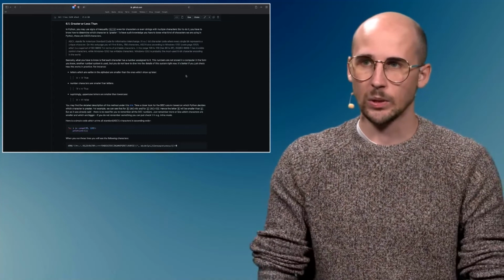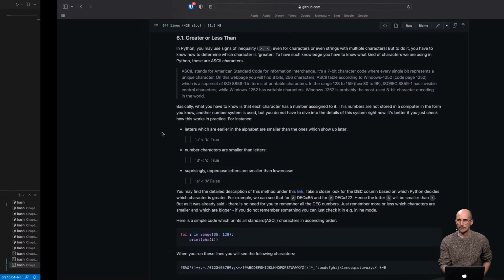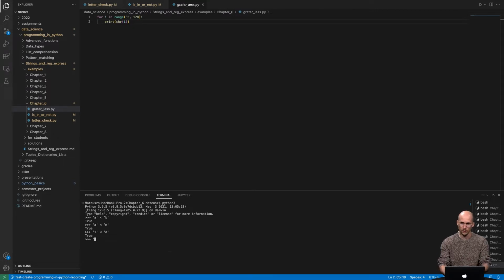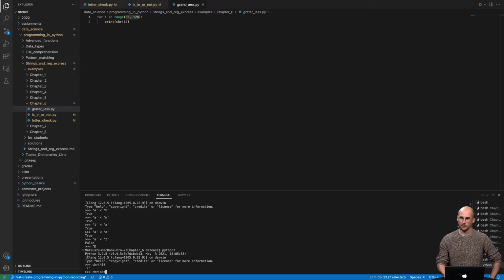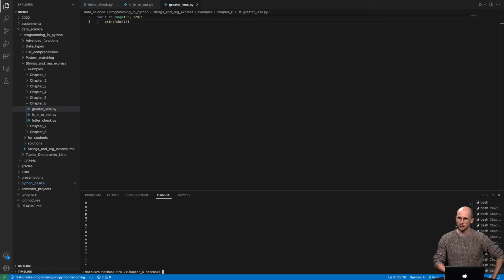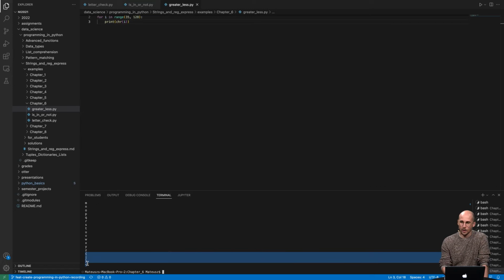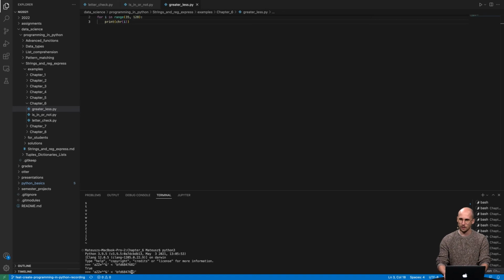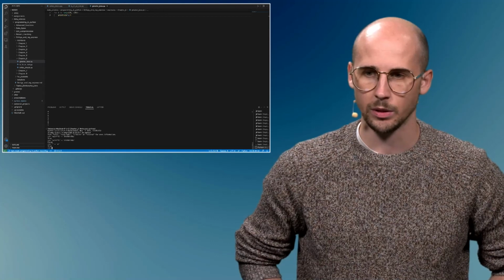Strings - Comparisons - Python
Chapters:
0:00 Intro
0:30 ASCII representation
1:48 character comparisons
5:00 greater_less.py chr function
8:50 comparing longer strings